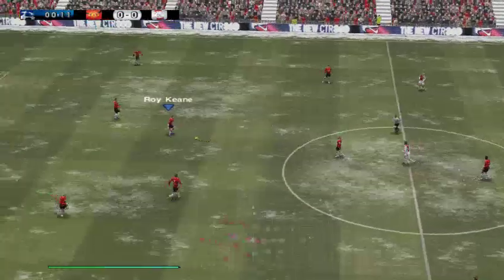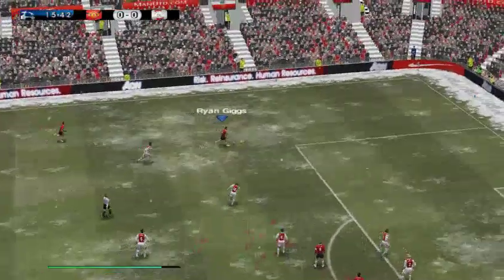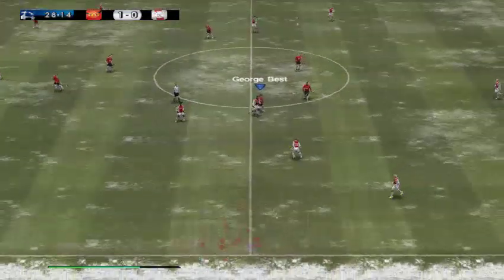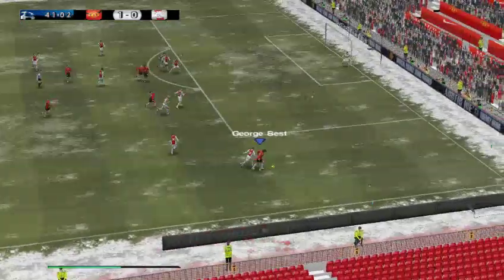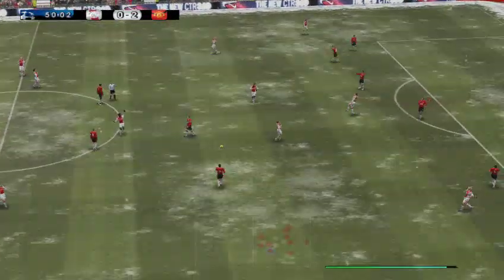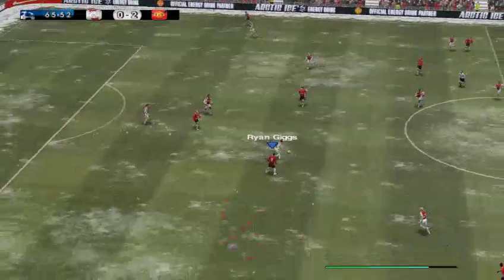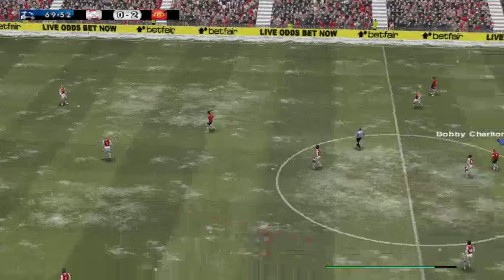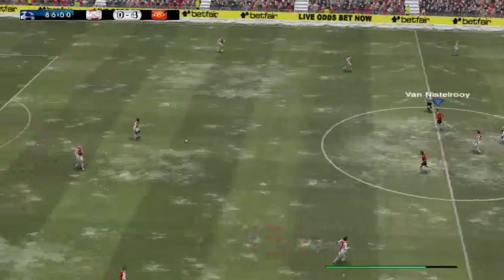pes 6 ultimate manchester united vs ultimate ajax